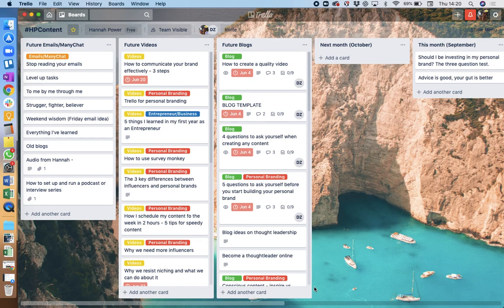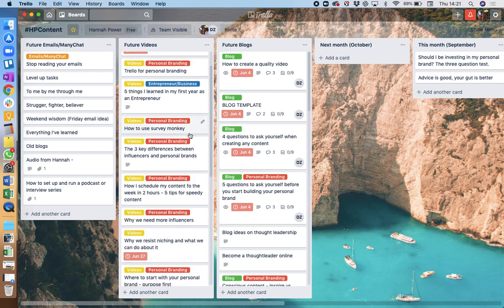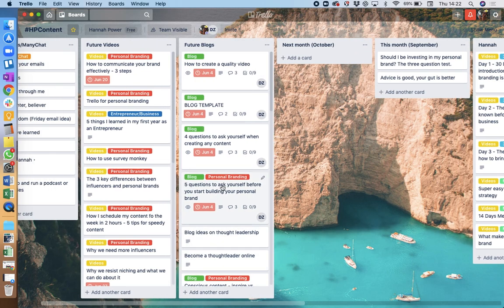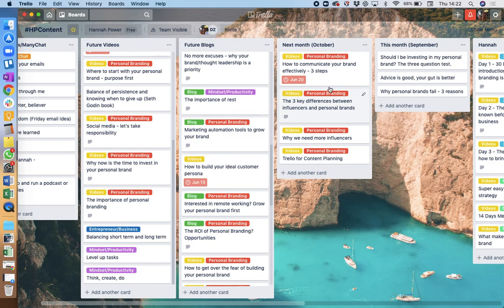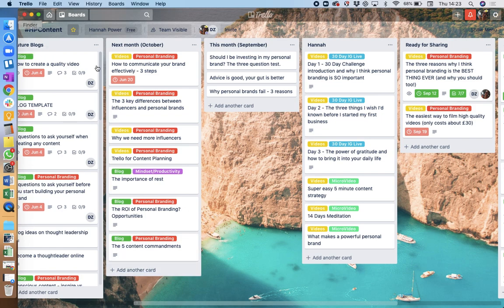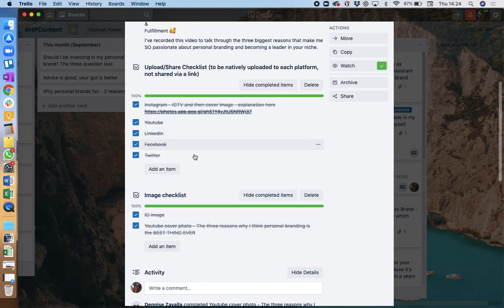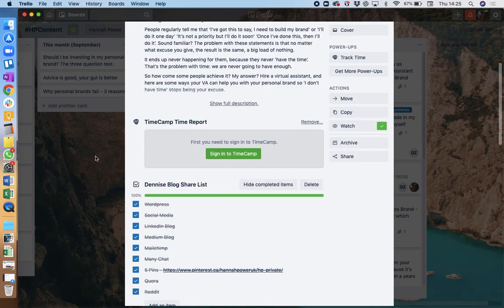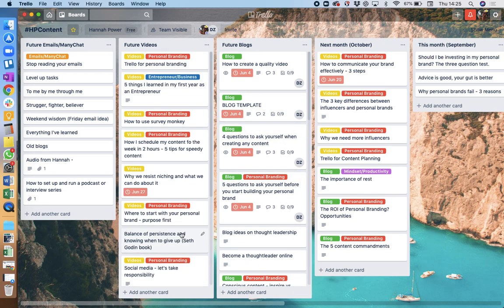How to use Trello to manage your content creation and sharing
Whether you want to learn how to use Trello to organise your life or your content, Trello is a great option to track and manage your projects, content and schedule. See how I use Trello for my content creation and sharing schedule.

Trello link here (If you use this link Trello give me a small thank you. If you'd rather I didn't please google 'Trello')

FREE PERSONAL BRAND SCORECARD: Discover your Personal Brand Score with the free Powerful Leaders Scorecard

This scorecard has been created to give you a holistic view of your personal brand and personalised insight into areas you can focus on developing.

FREE WEBINARS: Sign up to attend our next personal branding workshop

I also blog and share content useful for anyone keen to grow their brand, check it out here: